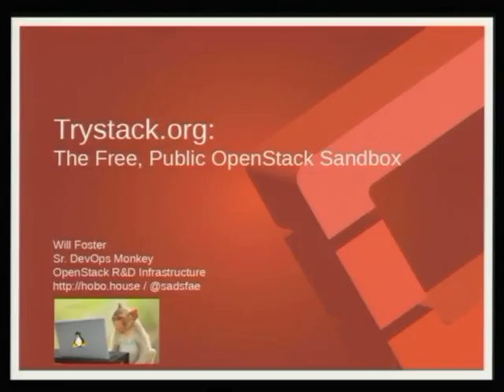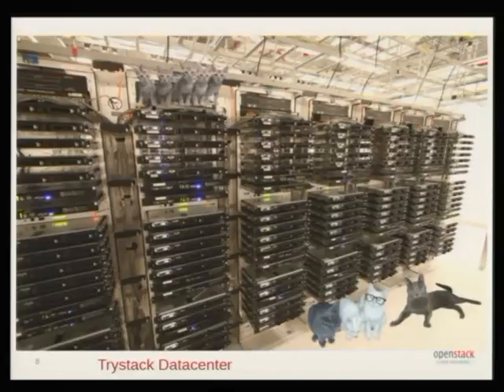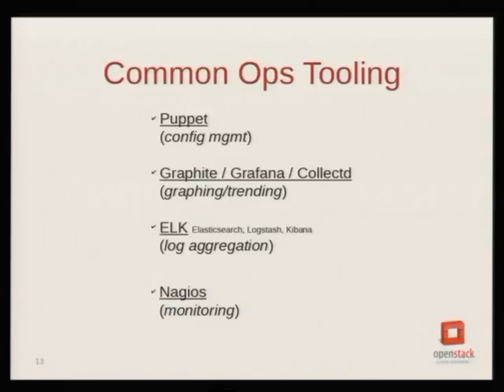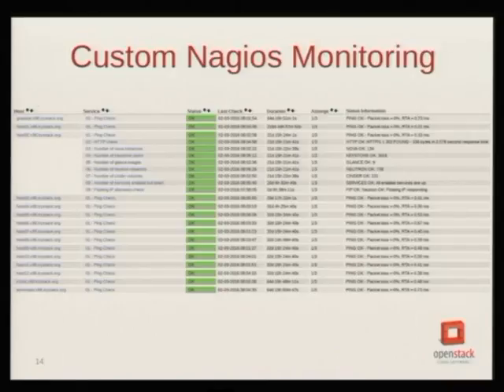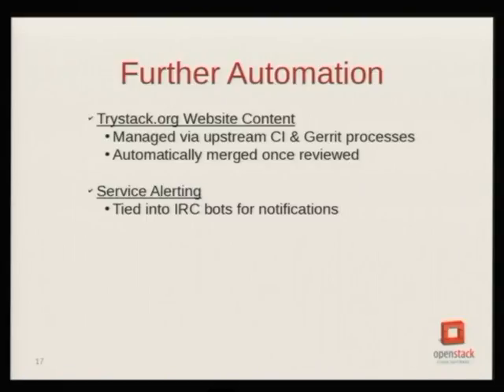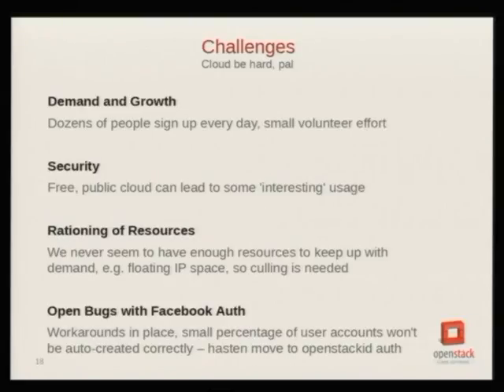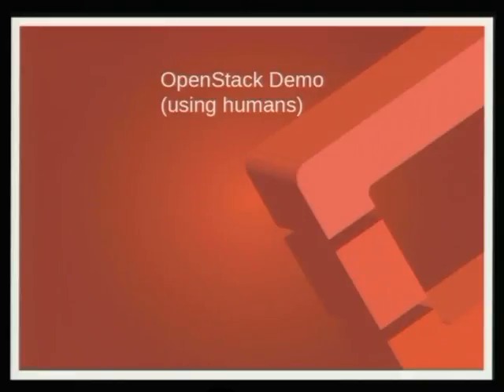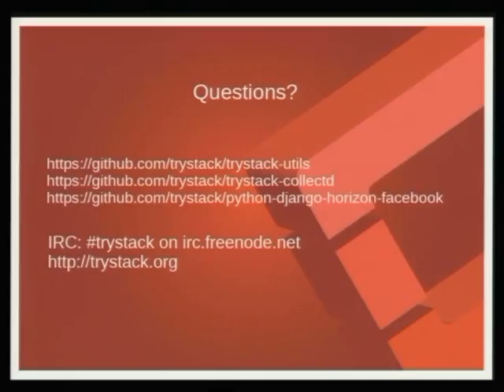Trystack: Free OpenStack for Planet Earth [Will Foster]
The OpenStack Foundation and several generous corporate sponsors (including Red Hat, Dell, Cisco, and NetApp) have
deployed TryStack.org, a free way for folks to learn more about OpenStack and it's capabilities. TryStack is a
public, production OpenStack instance and the maintainers have learned a great deal about maintenance, upgrades,
automation and gotchas around running a large public cloud on RDO OpenStack and RHEL.

In this talk we will cover:
· The history of Trystack
· Give insight into deployment architecture and underlying components
· Demonstration of the various capabilities of TryStack
· Talk about the roadmap of how TryStack is evolving with OpenStack

You will leave this session with lots of free OpenStack and a greater
appreciation for what it takes to maintain a frequently upgraded OpenStack
deployment utilized by the general public.